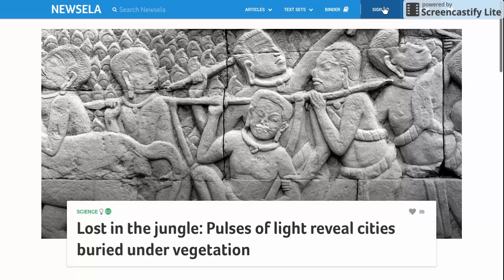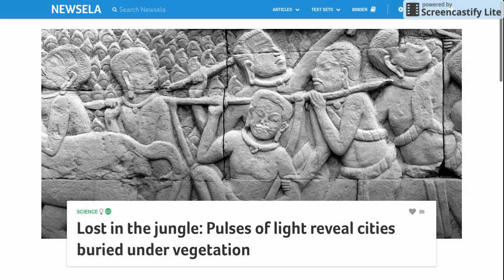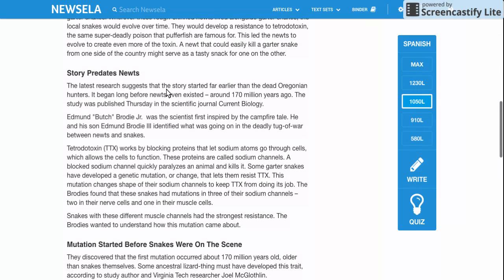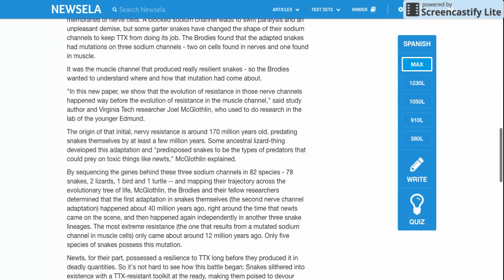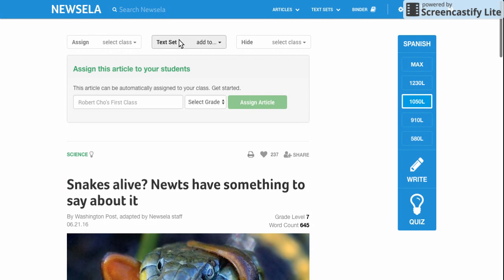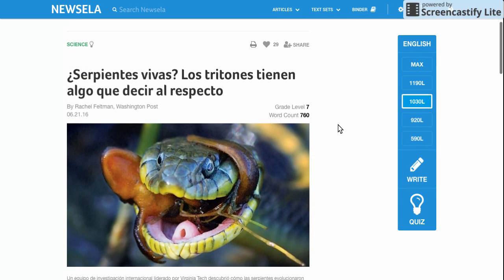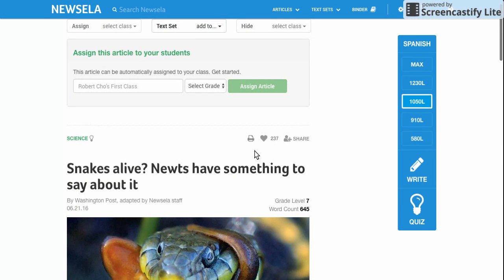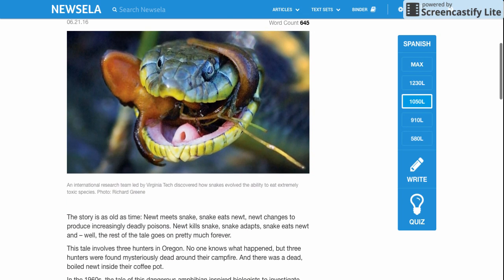Intro to Newsela